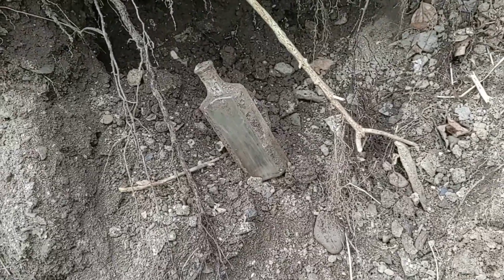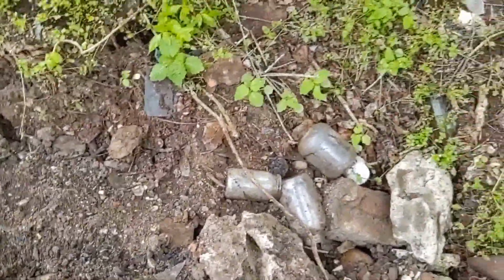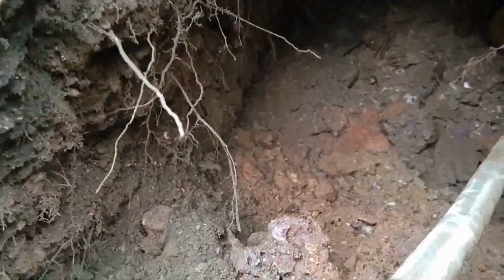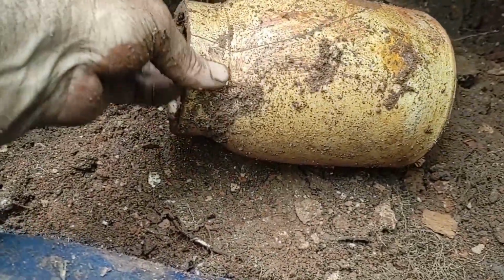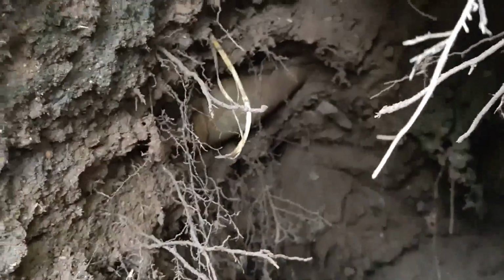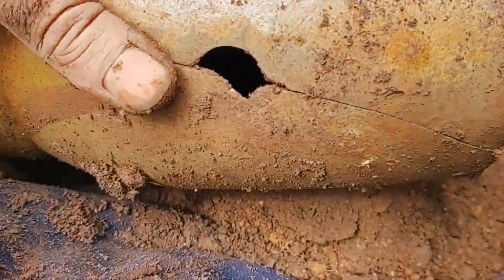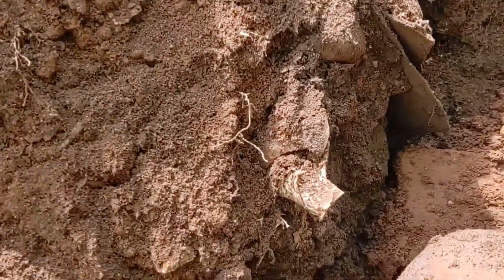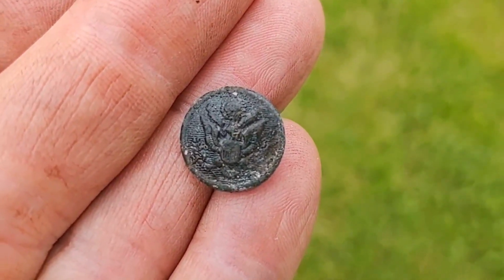Bottle digging in the rain on a difficult day May2020, .. please subscribe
Dump digging Ohio in a muddy mess with good success